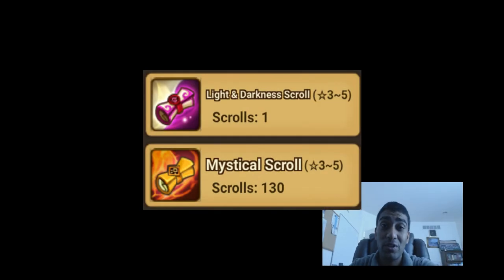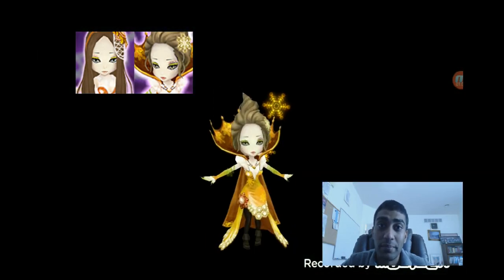131 Scroll Recap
I kinda forgot to say the nat 4s I got. But I covered the things I felt impacted me the most.